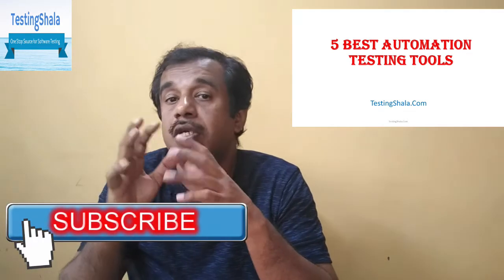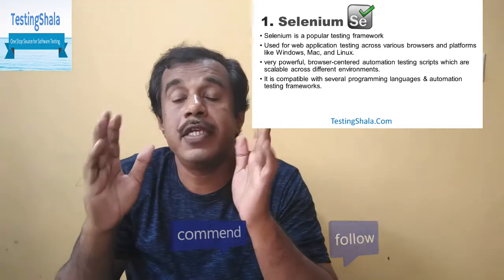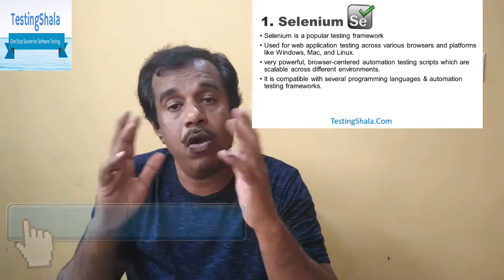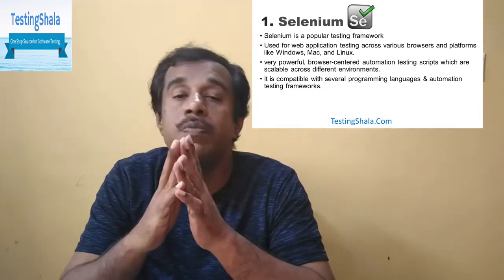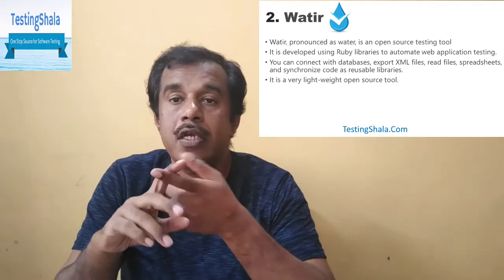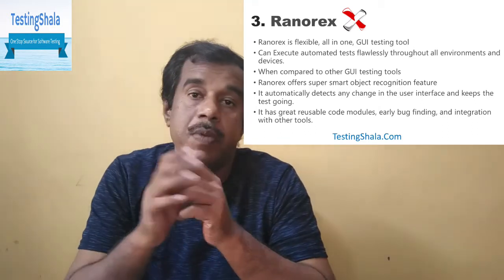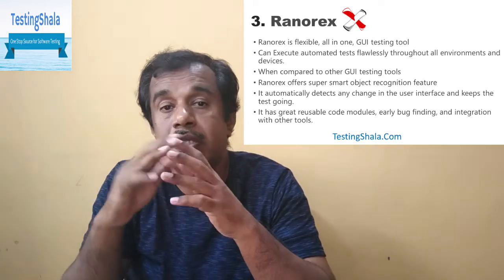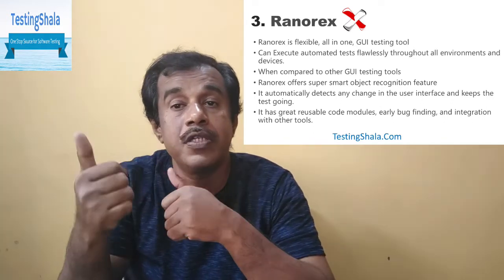5 best test automation tools 2022 | testingshala | Functional Tools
5 best test automation tools 2022 | testingshala | Functional Tools